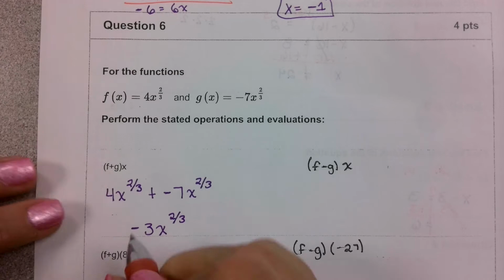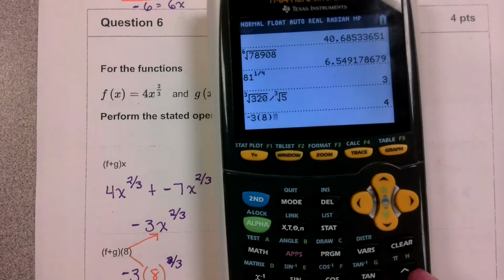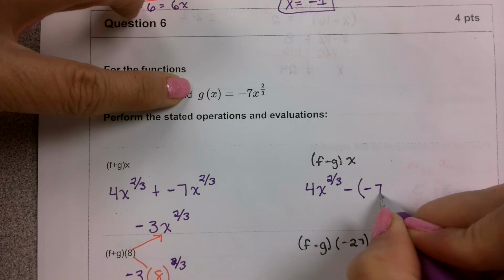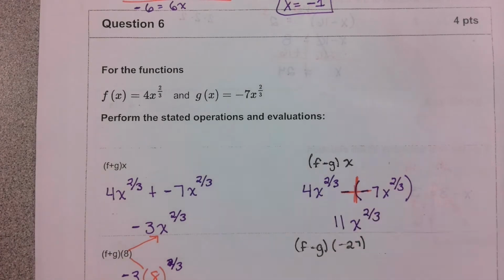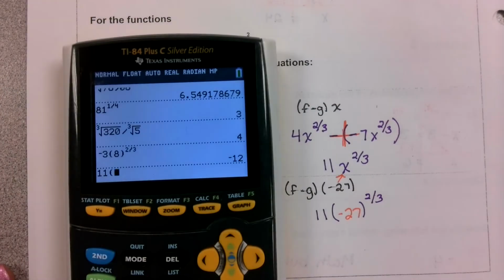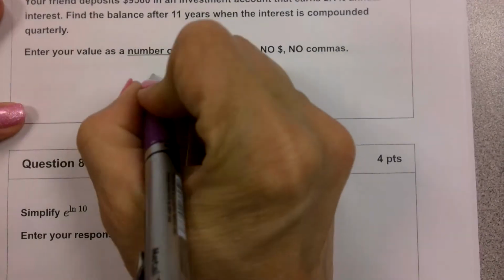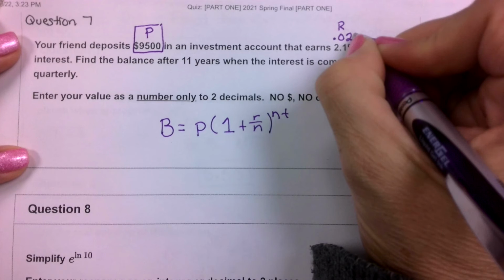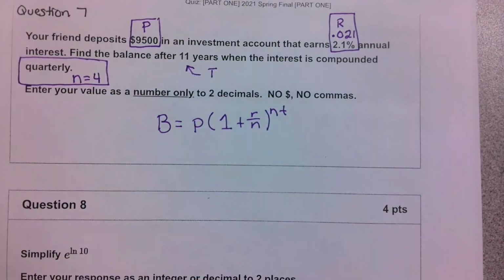Alg 2 Final Review S2 2/8